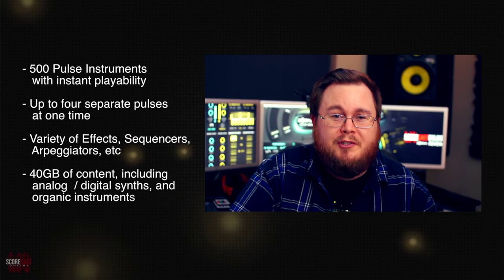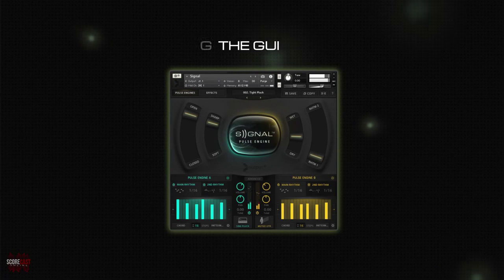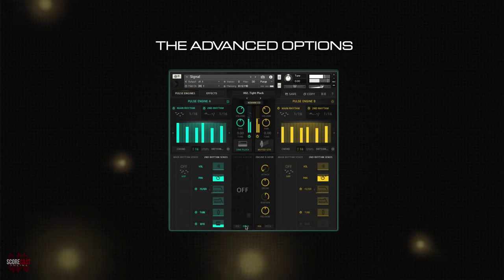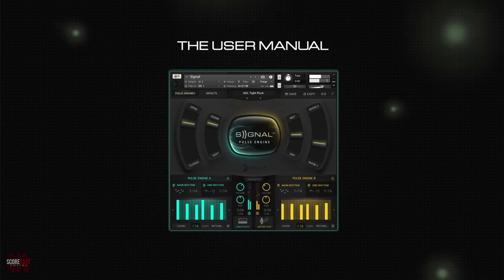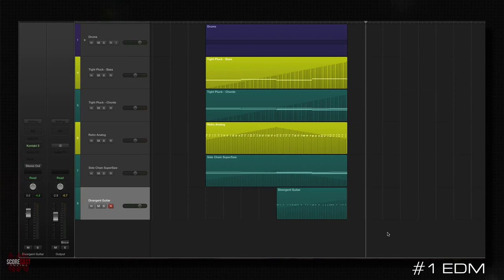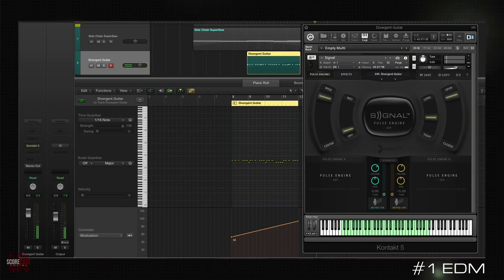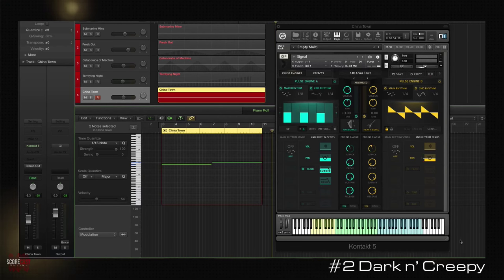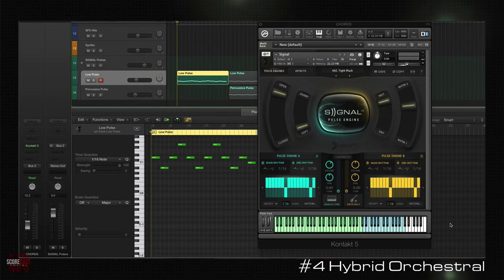SCOREcast Online — SPOTLIGHT ON: Output's SIGNAL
In this edition of SCOREcast's SPOTLIGHT ON, Eanan Patterson and Stellita Loukas take an in-depth view of Output's highly-acclaimed library "SIGNAL".